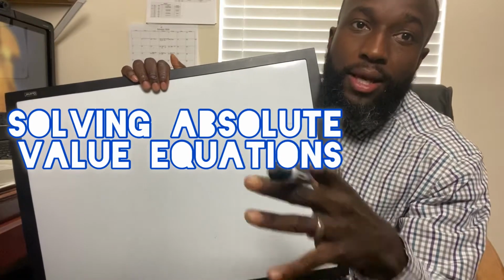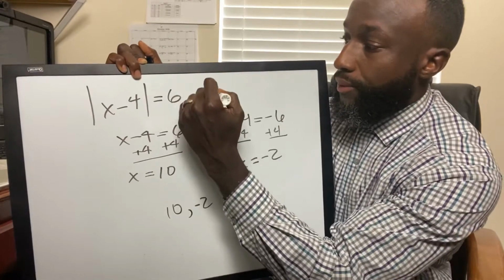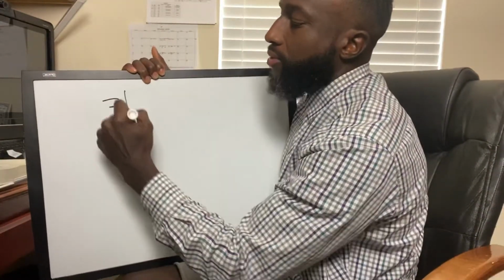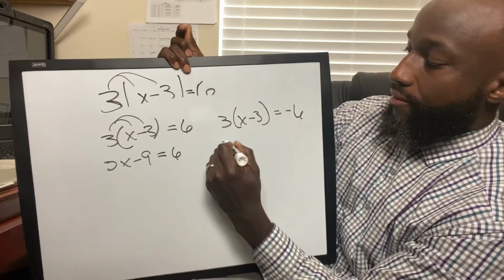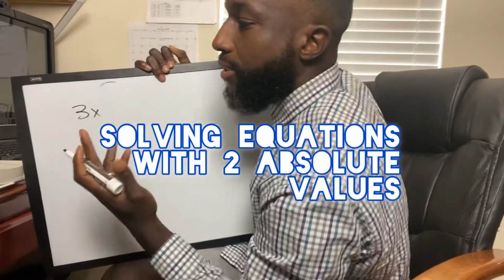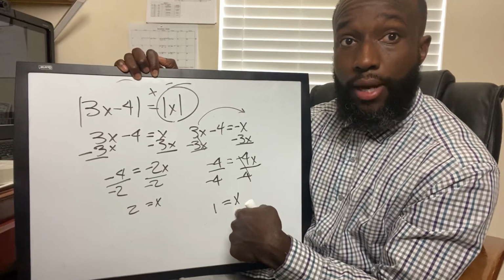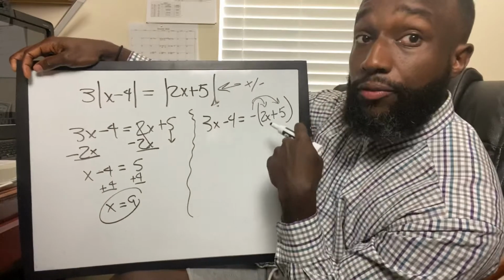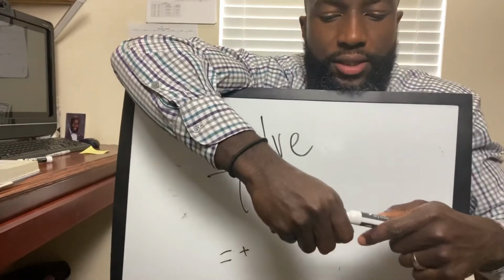Algebra | Solving Absolute Value Equations | Solving 2 Absolute Values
When solving absolute value equations:
1) the equation must be equal to a positive number in order to solve
2) you must solve the equation twice! In reference to the answer being positive then in reference to it being negative.

Remember those 2 rules then Do the Math and everything will be fine.

Mrdothemath Out